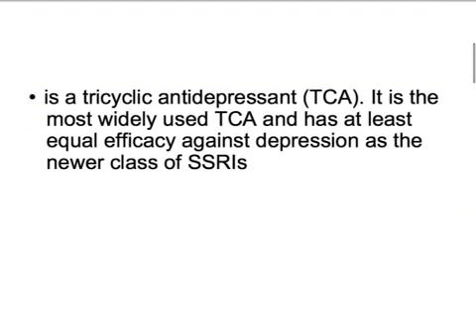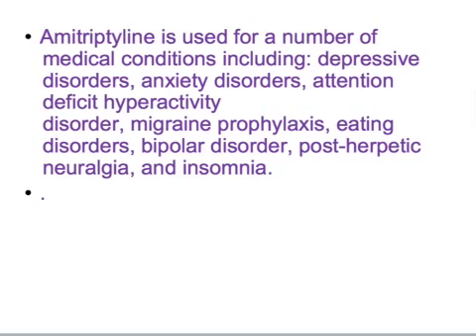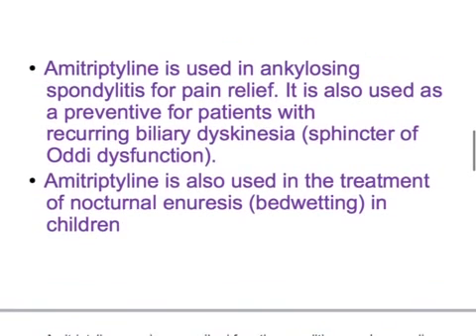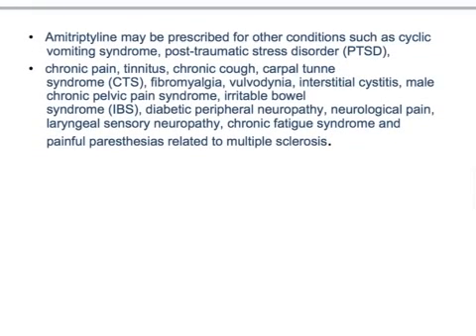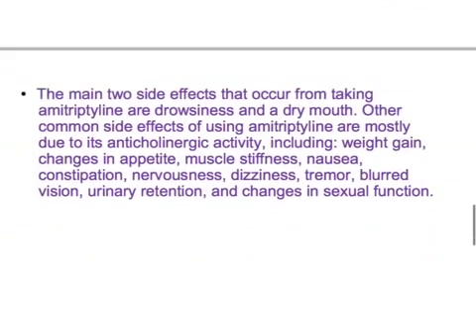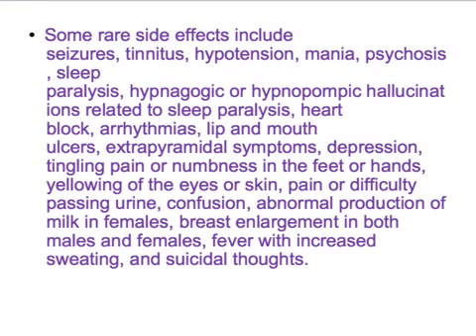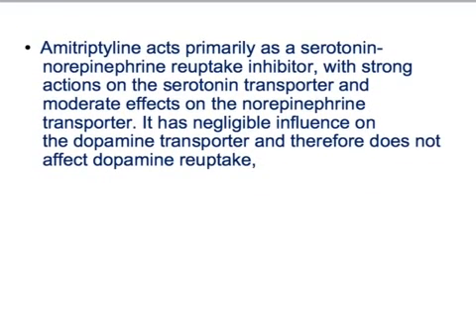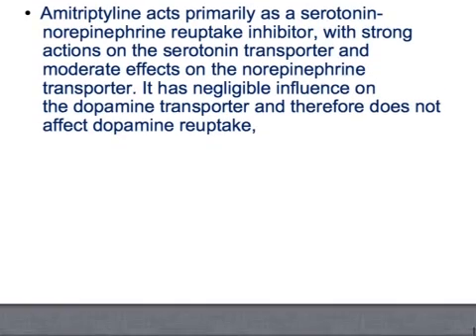USMLE: Medical Video Lectures Pharmacology about Amitriptyline by UsmleTeam